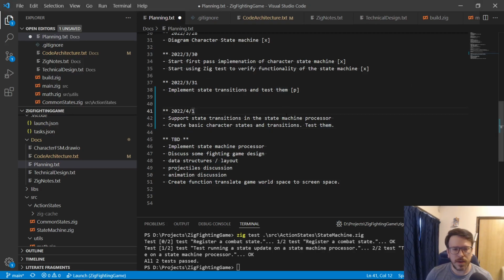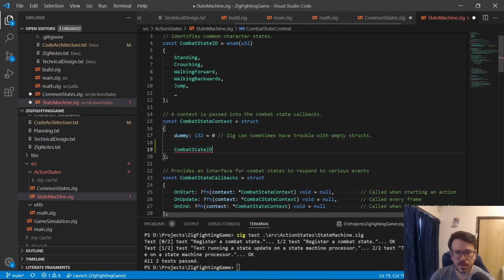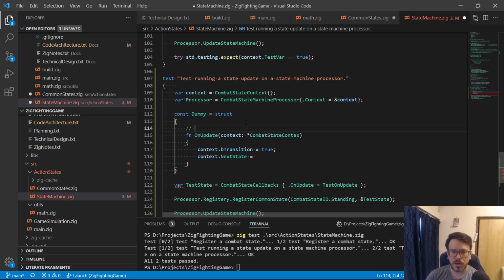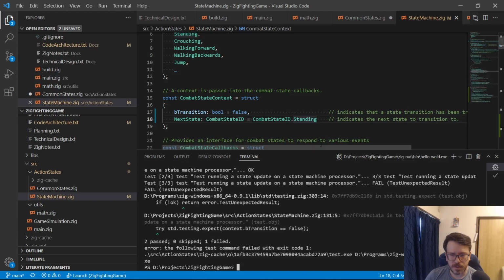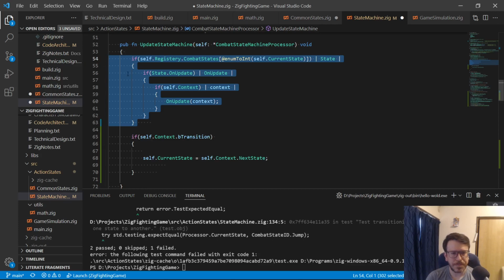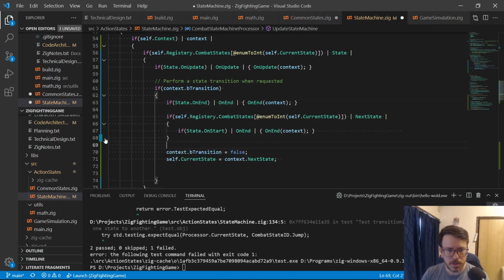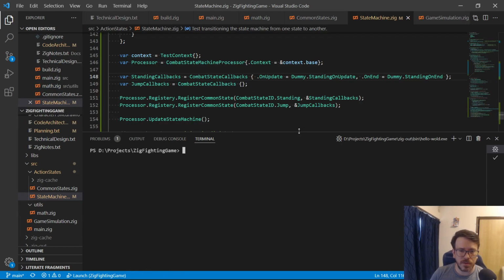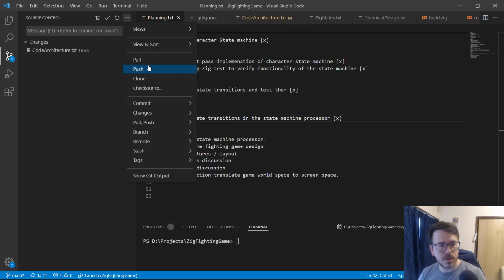Zig Fighting Game - Character Action State Machine Implementation Part 3